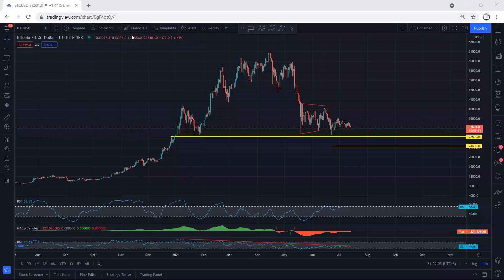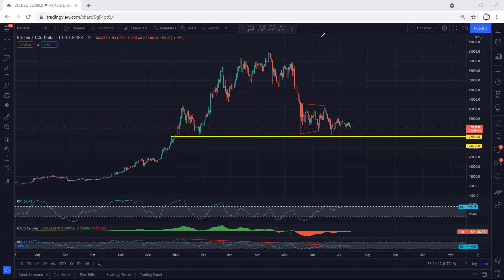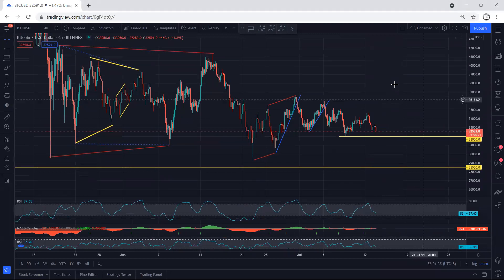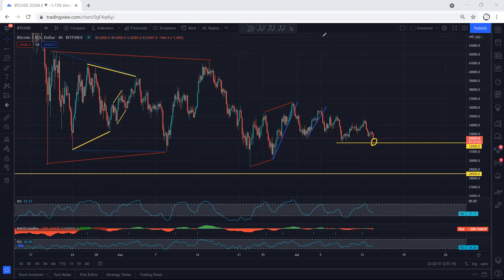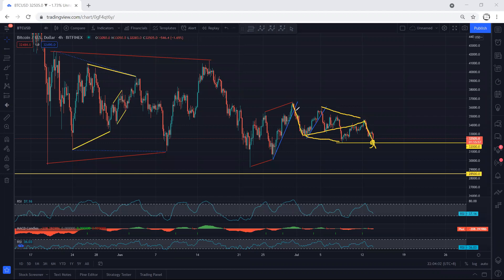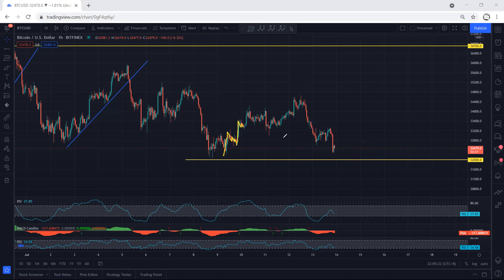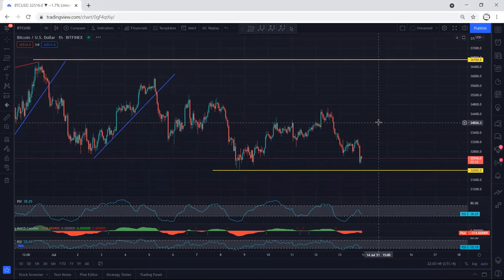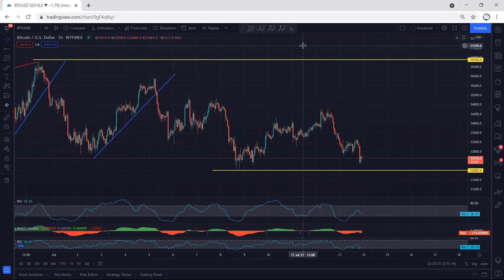Bitcoin Technical Analysis for July 13, 2021 - BTC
💰$600 BONUS ON BYBIT
Register now, takes only 25 seconds, deposit & claim BONUS!